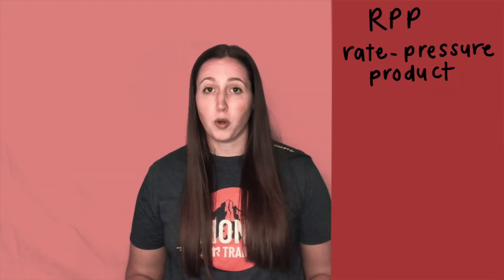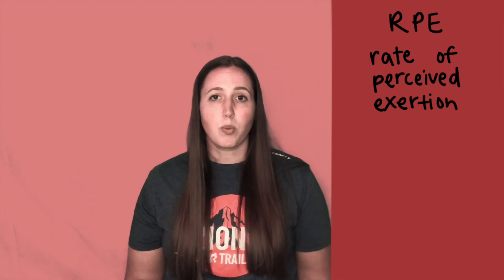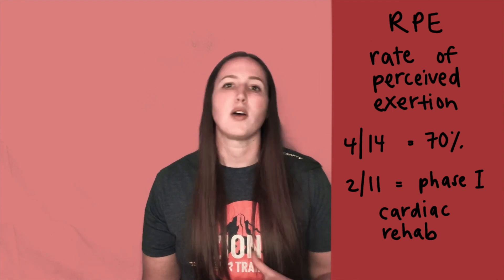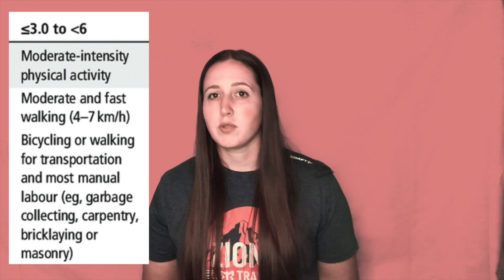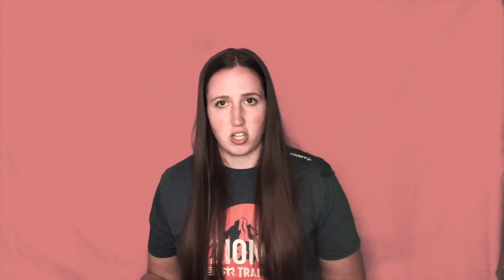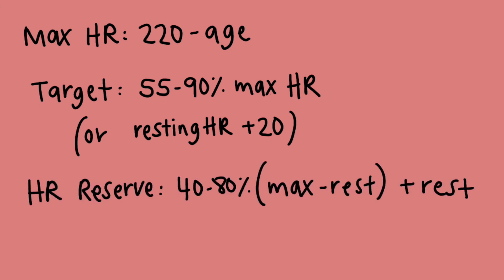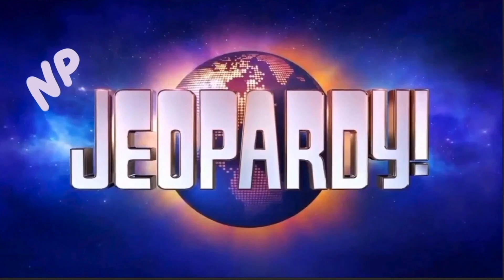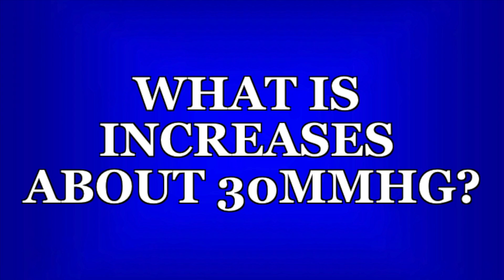CARDIO - Exercise Targets & Response (METs, RPP, RPE, etc)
A five-minute speed round to prep the aspiring PT for the basics of the cardiac response and targets for exercise - including RPP, RPE, METs, target HR, HR Reserve (Karvonen formula), and more!

Study Guide for this video